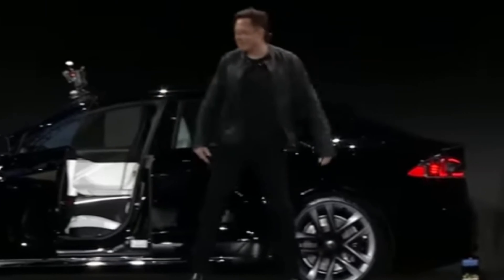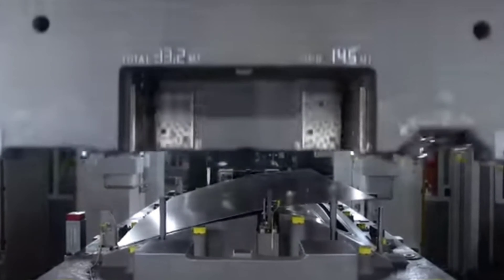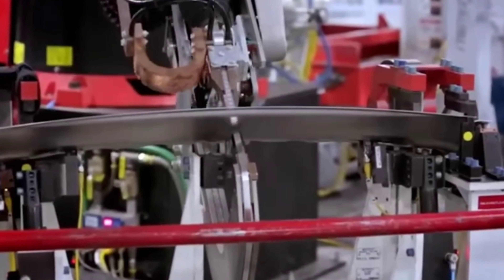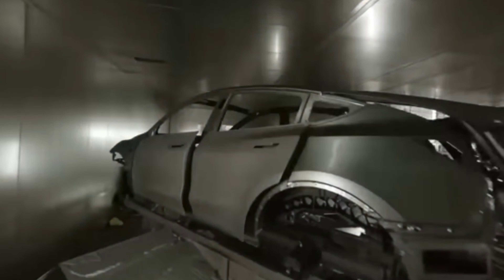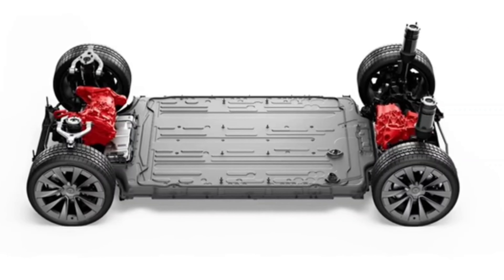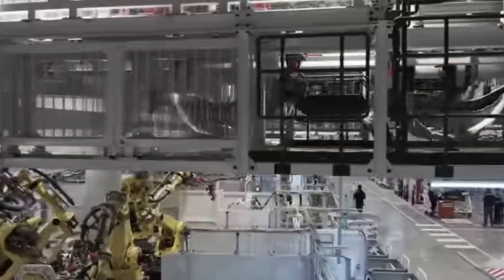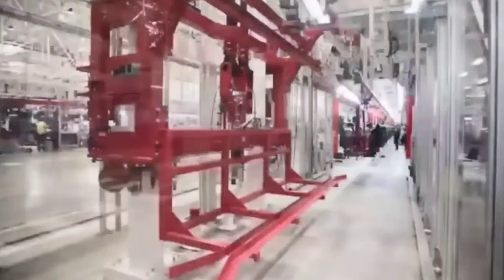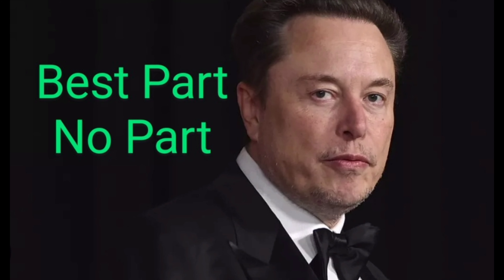⚠️How Disruption Looks⚠️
This video is about how elon musk is disrupting the car industry and even nasa